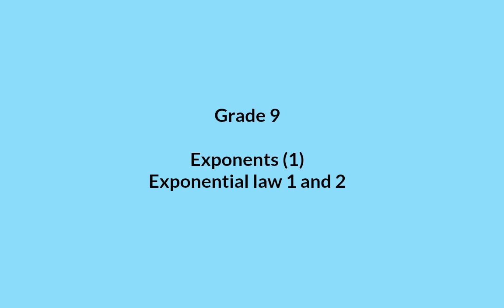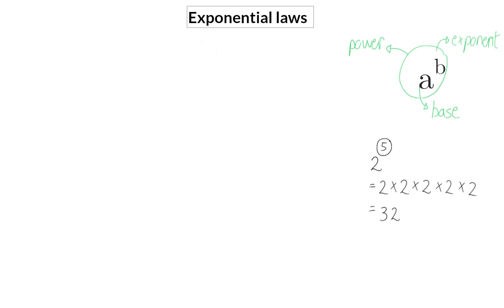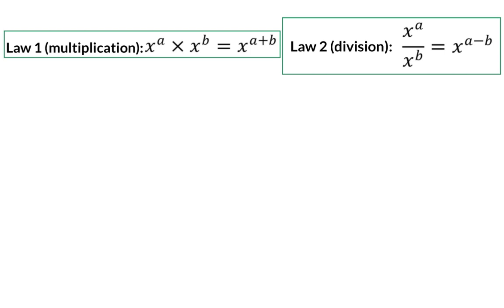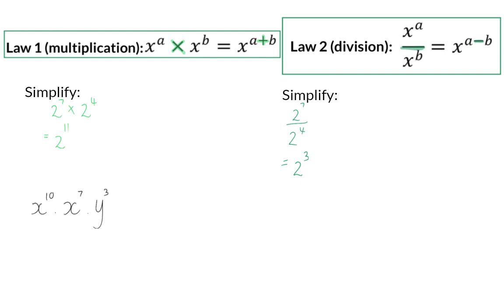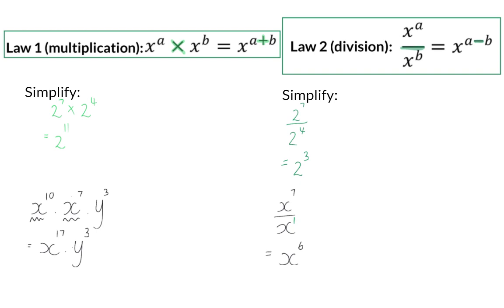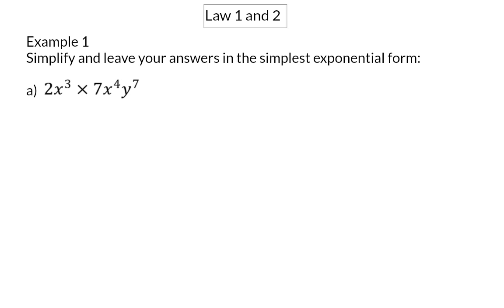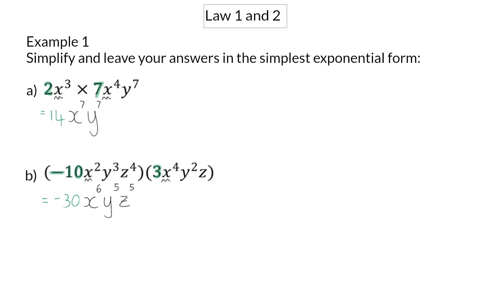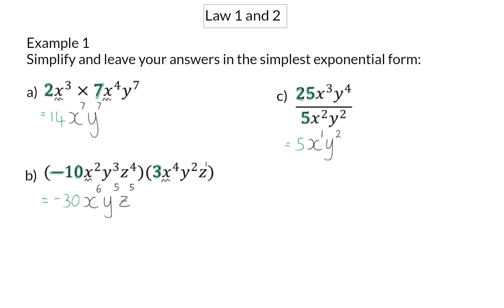01 Exponential law 1 and 2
Exponents 9:  Multiplication law and division law